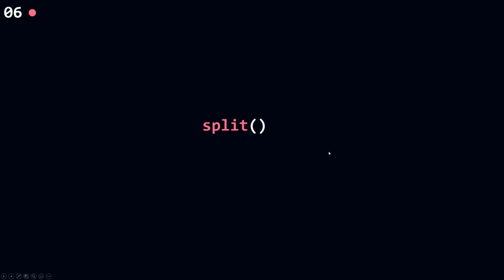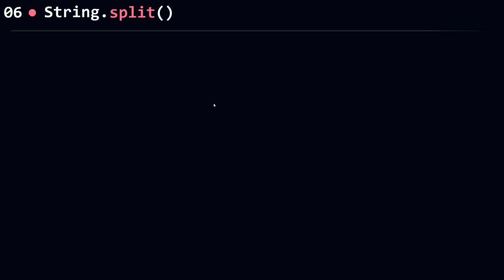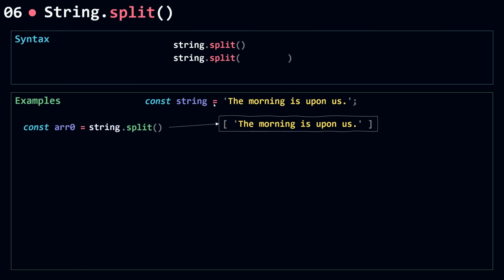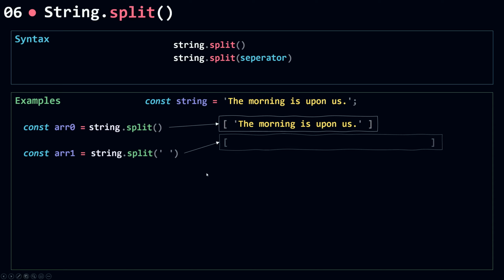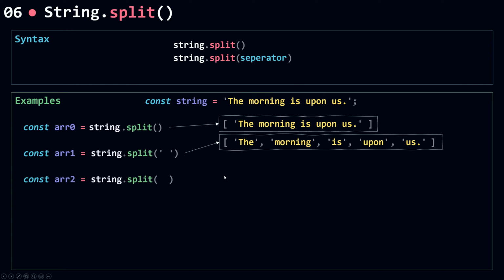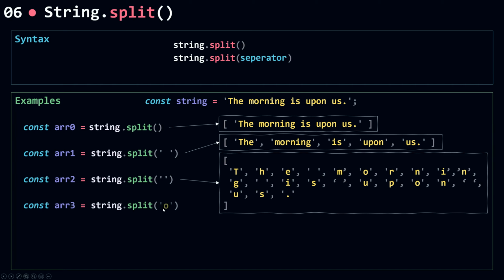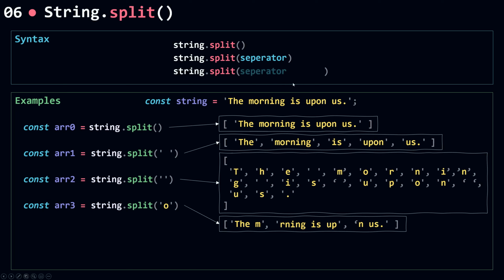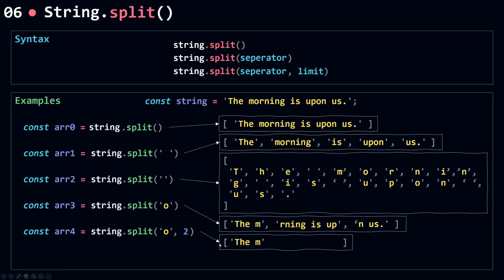split Method | String Object In JavaScript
Today you're going to learn about the String Object In JavaScript.

This tutorial is a series of videos, in each video we will discuss a method (or more) of the String Object in JavaScript.

In today's video, you're going to learn about split, another string method.

Split is used to divide a string into an ordered list of substring based on a separator, and returns the substrings in array, it doesn't change the original string.

Syntax:
split(seperator)
split(separator, limit)

separator : The pattern describing where each split should occur. Can be a string or an object with a Symbol.split method — the typical example being a regular expression. If undefined, the original target string is returned wrapped in an array.

limit : A non-negative integer specifying a limit on the number of substrings to be included in the array. If provided, splits the string at each occurrence of the specified separator, but stops when limit entries have been placed in the array. Any leftover text is not included in the array at all.
   • The array may contain fewer entries than limit if the end of the string is reached before the limit is reached.
   • If limit is 0, [ ] is returned.